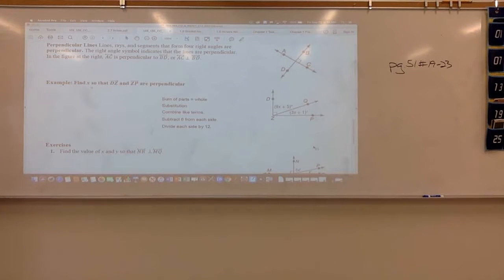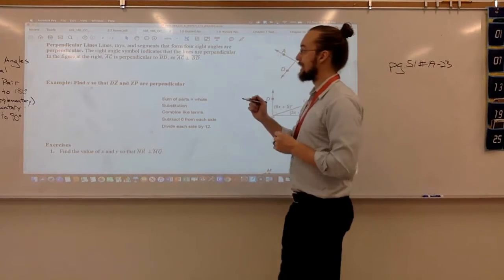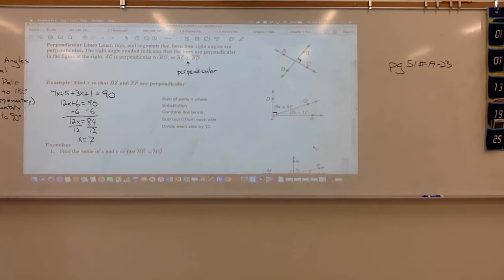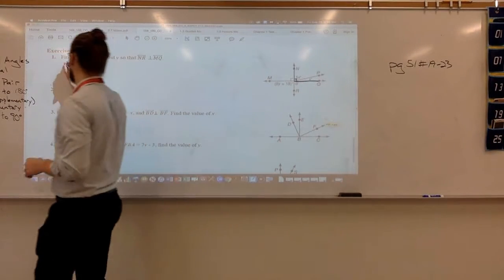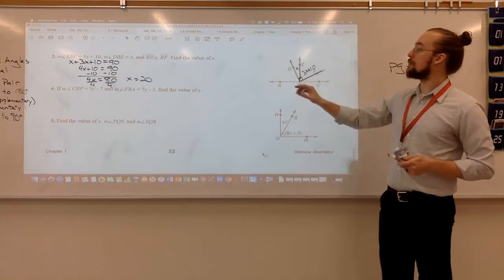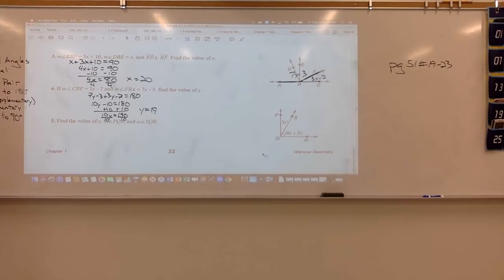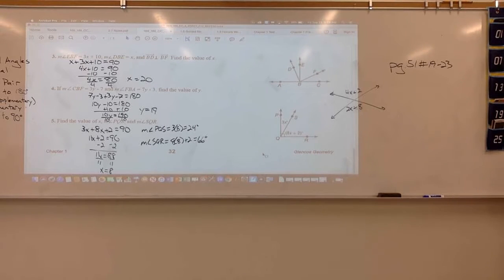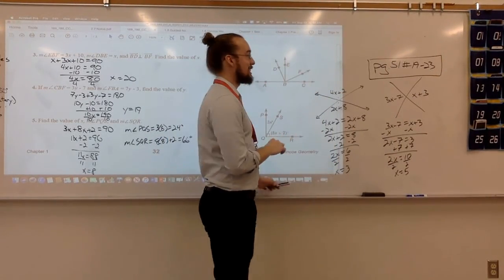9/13/19 Mr. Fach Geometry